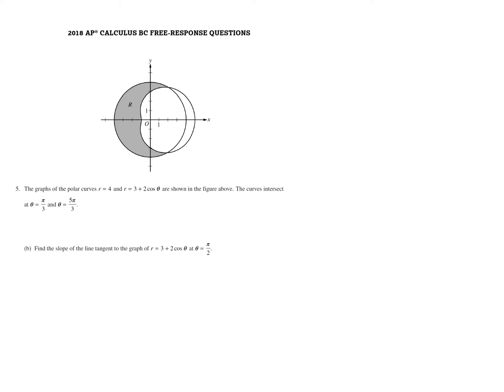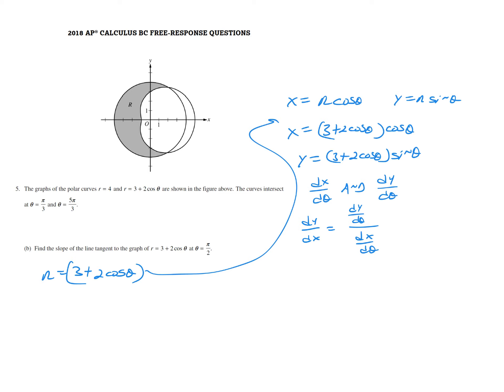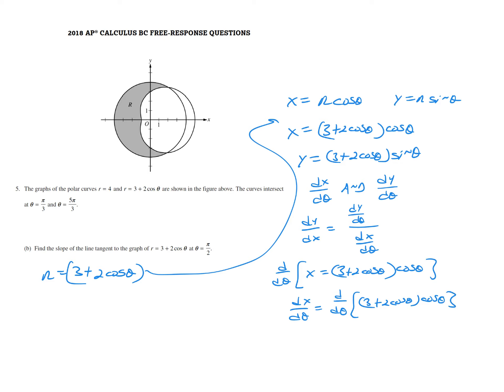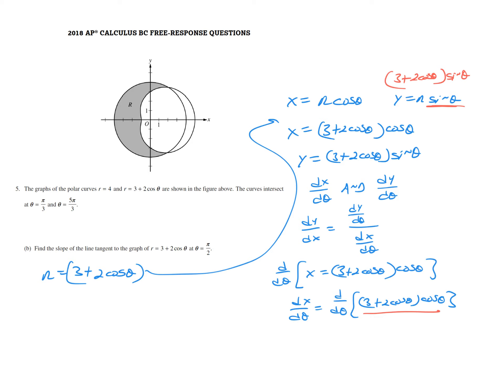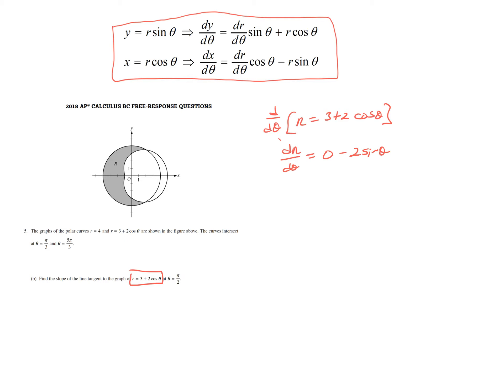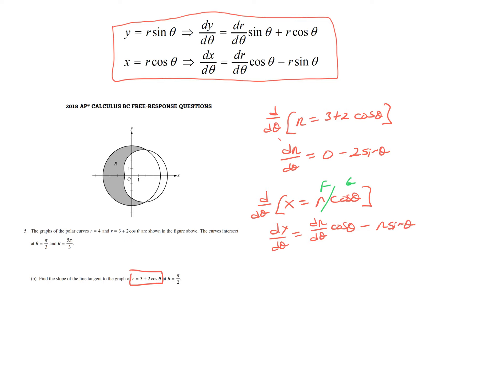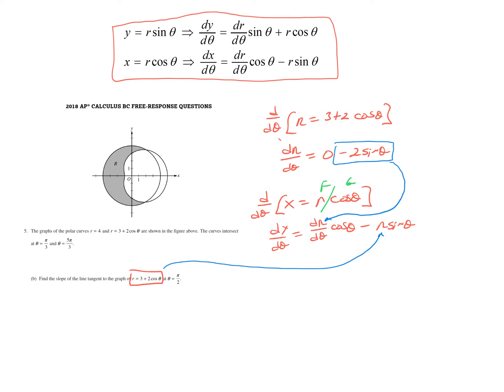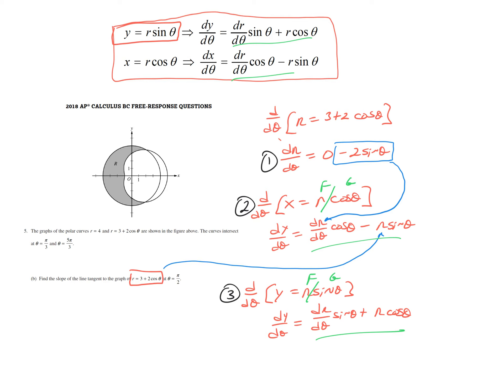1° Pencast - Polar Derivatives: An Alternate Approach, 18-19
A brief pencast on an alternate approach to determining dx/dq and dy/dq when finding dy/dx for a Polar graph.